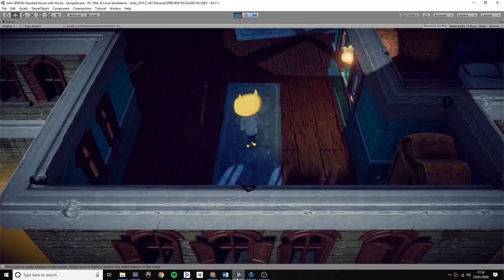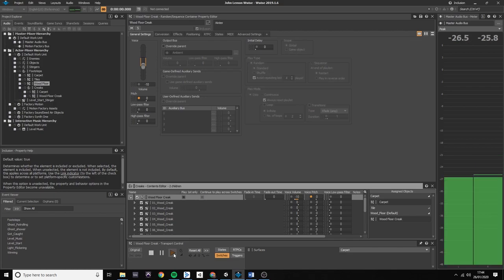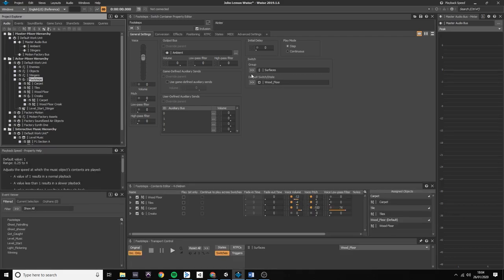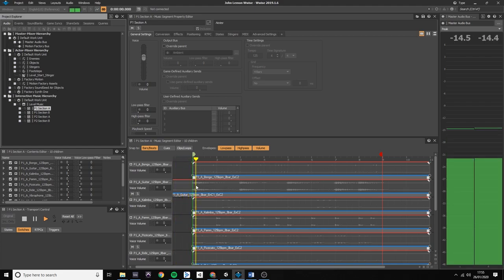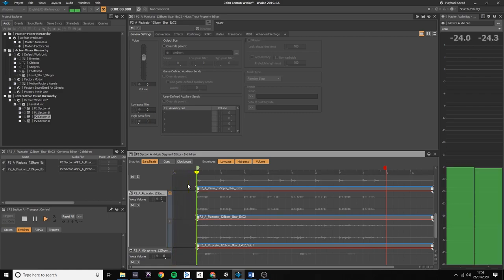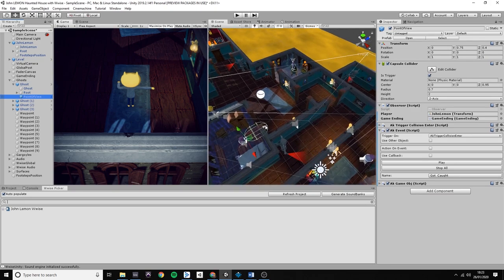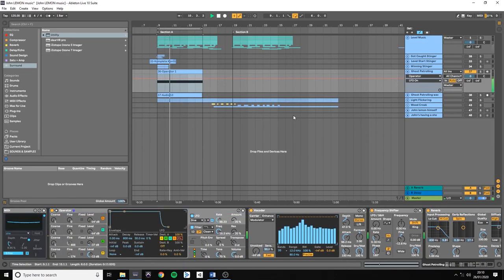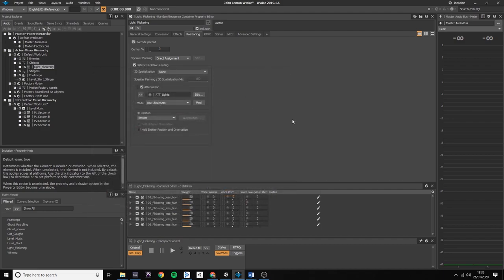Unity's John LEMON: How to implement your sounds using Wwise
In this video, I explain how I built the John Lemon game provided by Unity, and how I implemented my music & sounds using Wwise.

00:35 Footsteps
04:50 Level Music
08:20 Stinger Sounds
09:55 Sound Effects

Huge thanks to Alessandro Famà for helping with the footstep surface script, to Amichai Haneman, and Ivan Vodoleev for suggesting the use of PontOfView prefab for triggering the Got_Caught stinger!